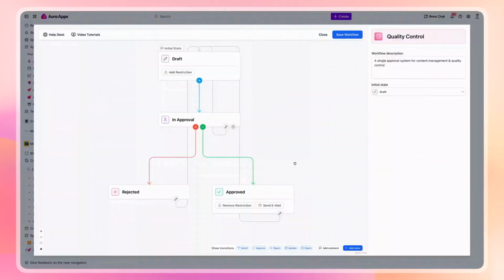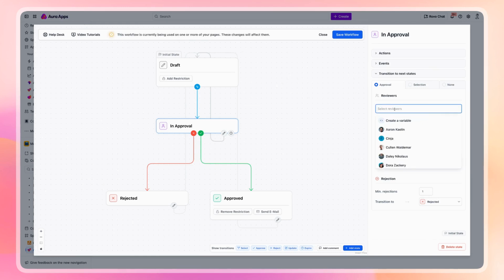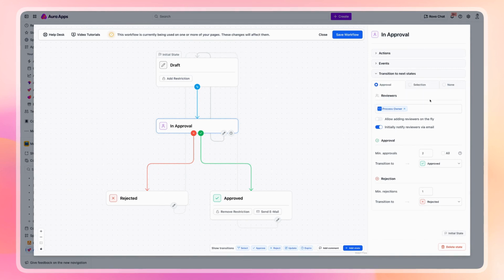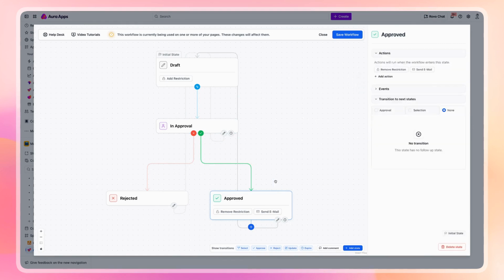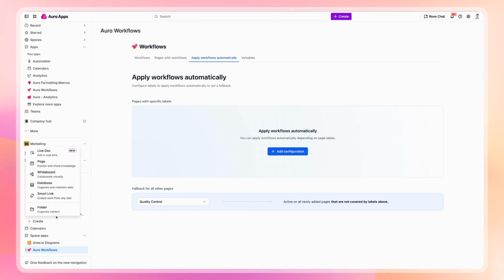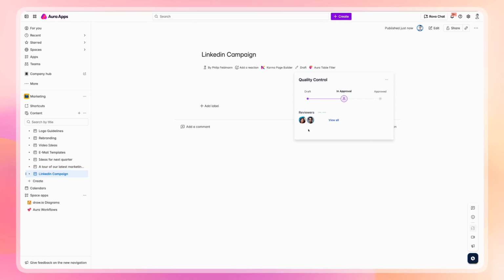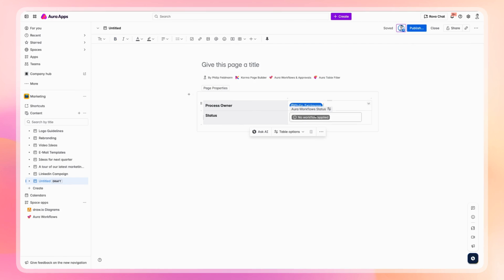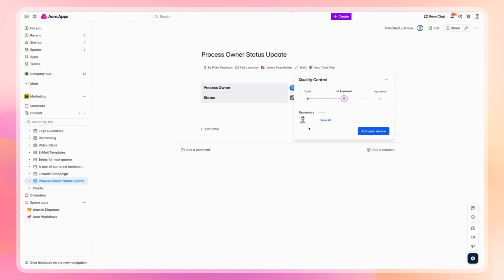Aura Workflows & Approvals: Reusing Workflows with Variables